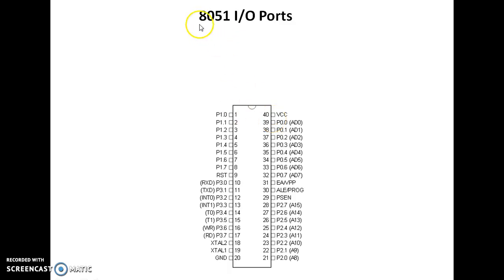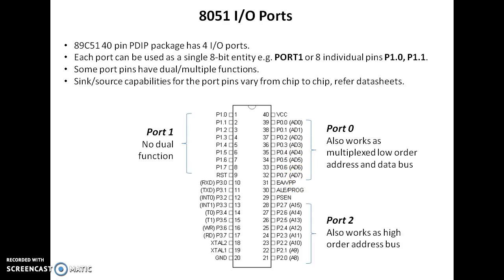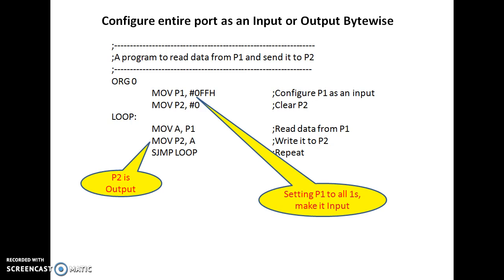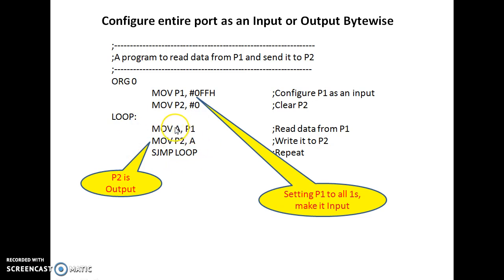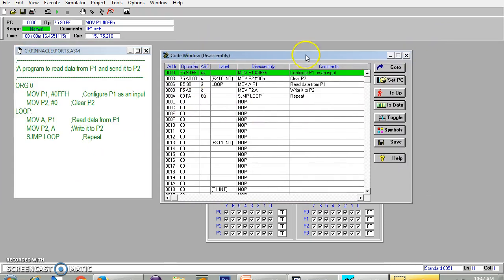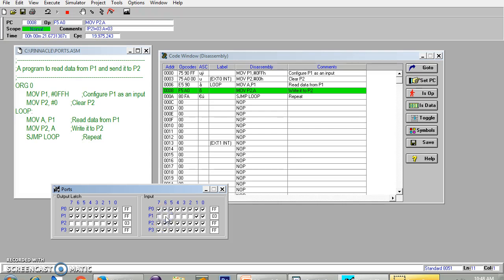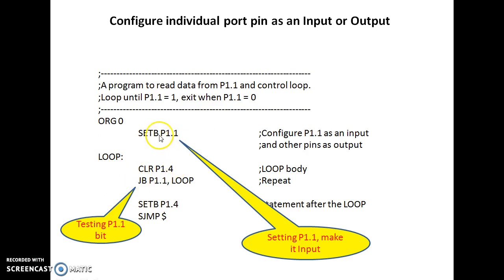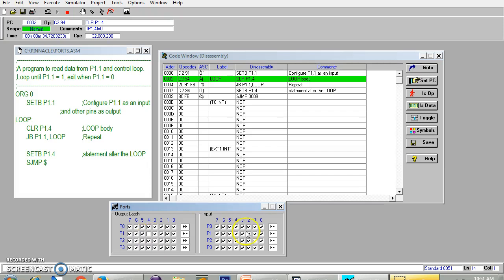8051 I/O Ports and Programming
8051 I/O Ports